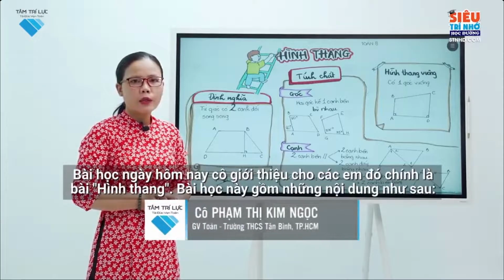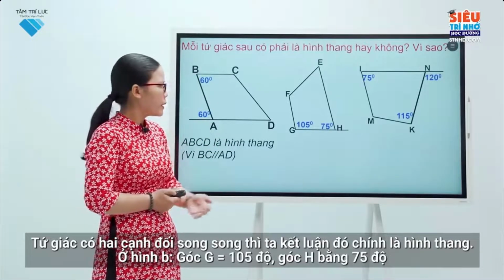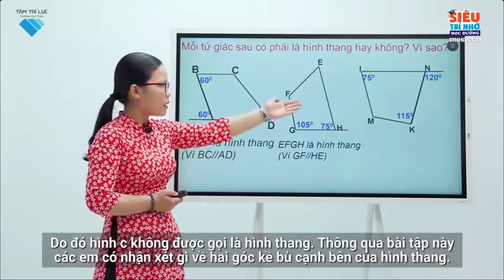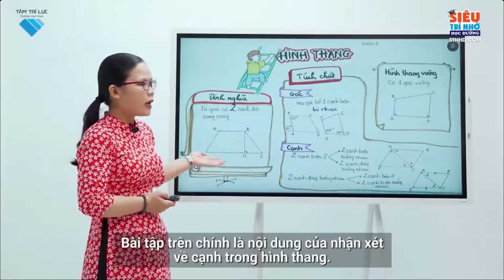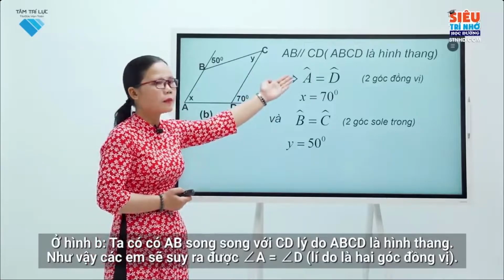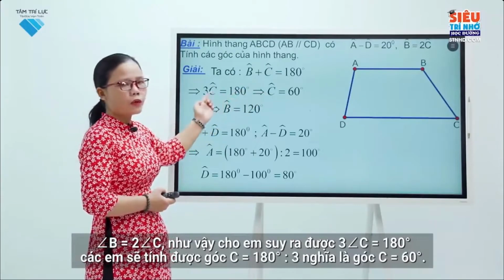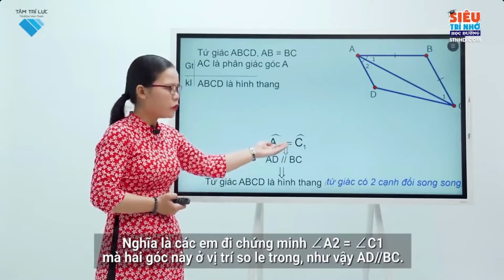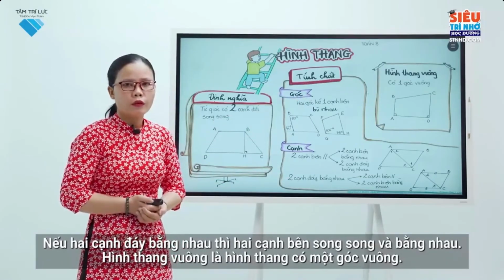Hình học lớp 8 giảng bằng tiếng Anh - 5 Phút thuộc bài